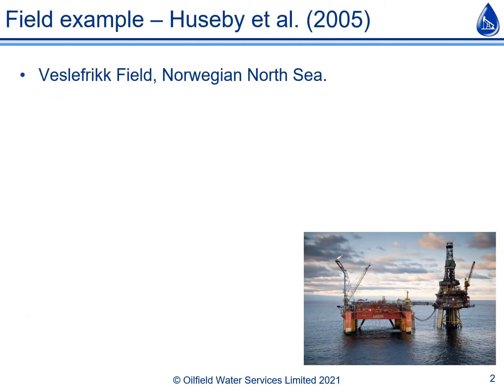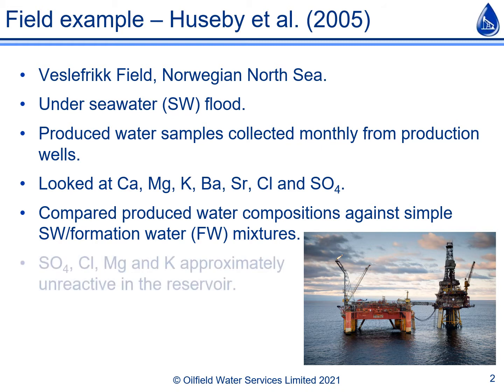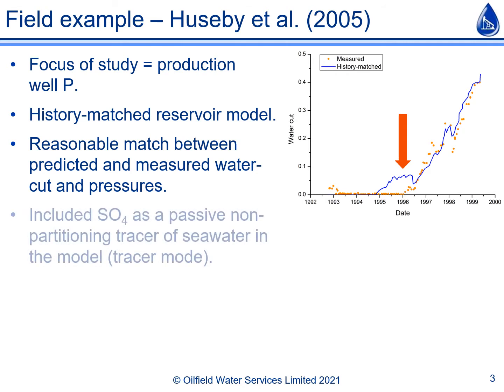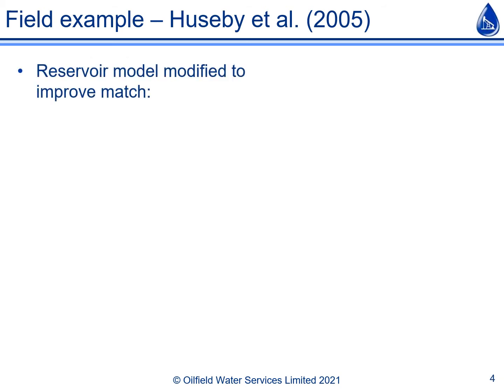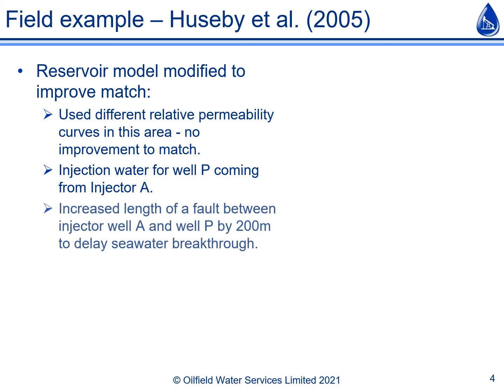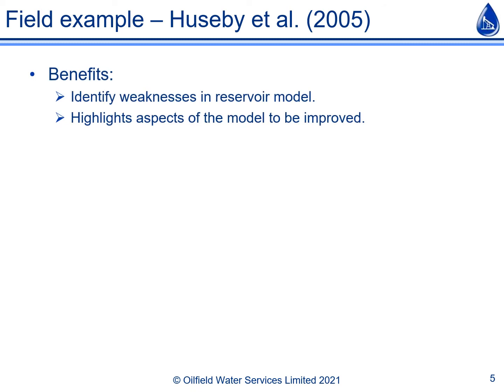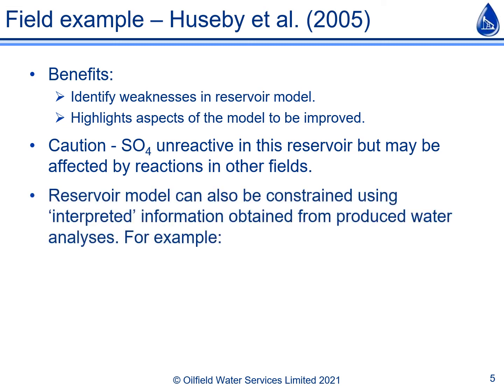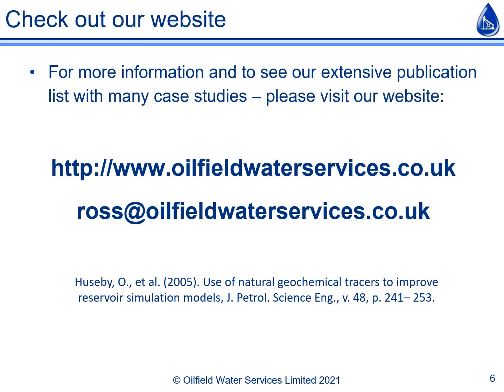Field case study series - 10 - Constraining the reservoir model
In this series, I’ll be showing you field examples of how produced water analyses can be used to benefit scale, water, well and reservoir management.
In this presentation I’ll show you how natural tracers in produced water can be used to constrain and improve reservoir models if they are used in a systematic history matching procedure.